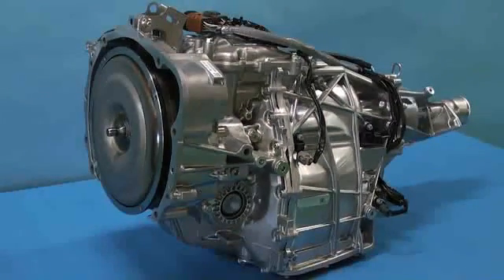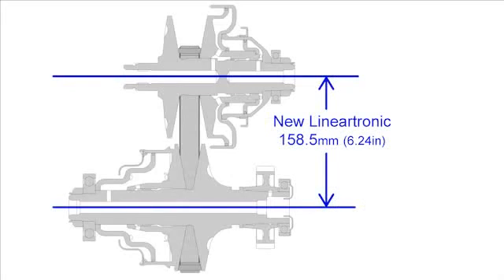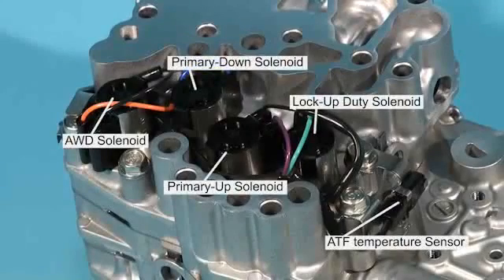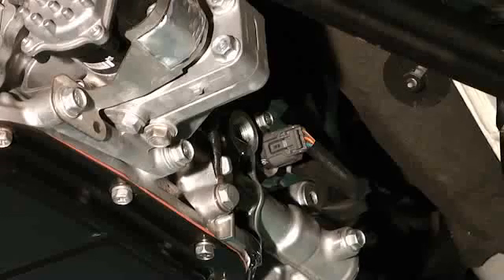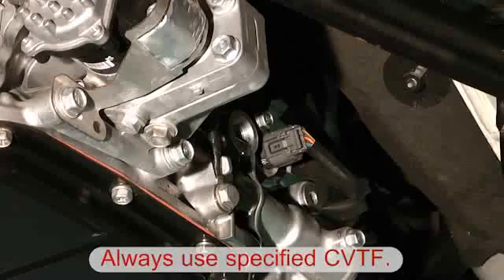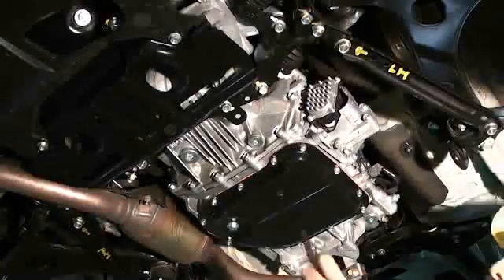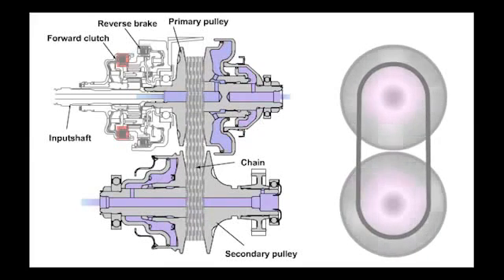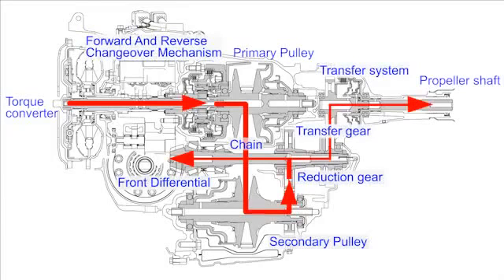Subaru Lineartronic CVT Technical Training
Subaru Lineartronic CVT Technical Training Video
Subaru Lineartronic Continuously Variable Transmission (CVT) Tips
How to Subaru CVT Automatic Transmission